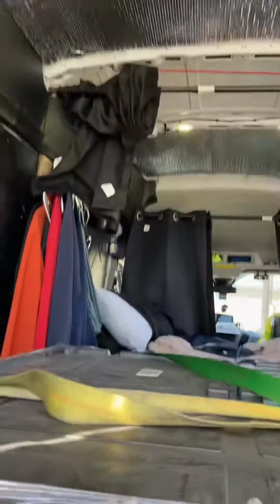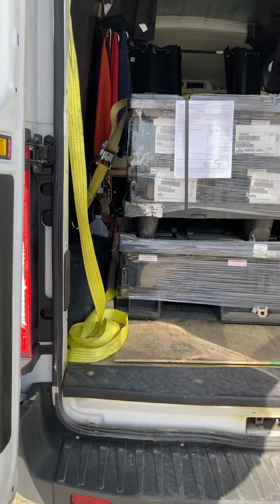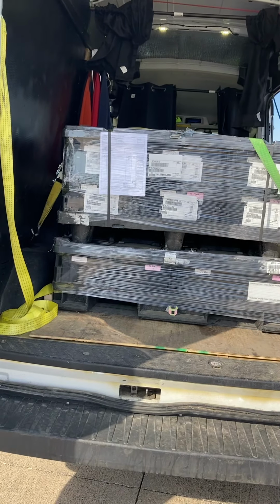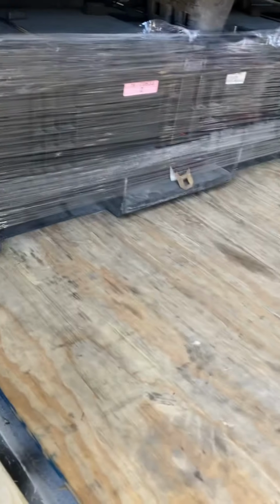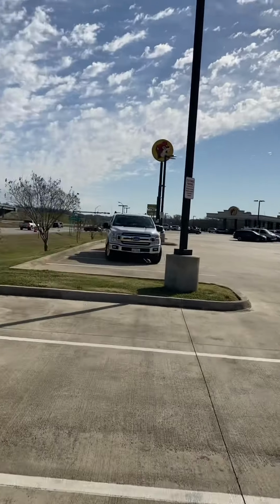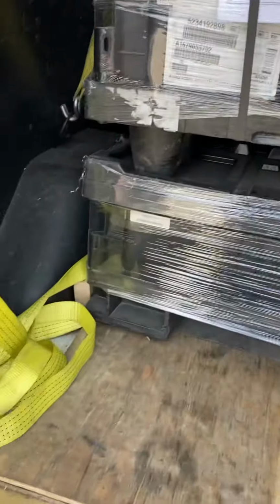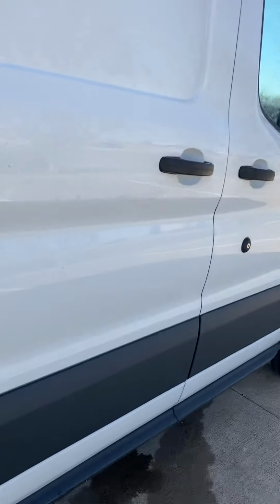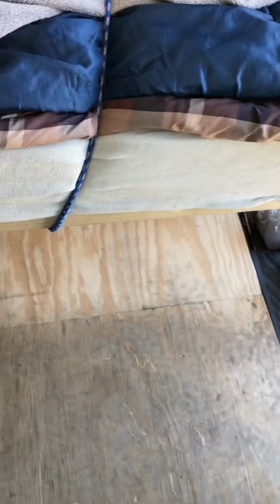Securing freight watch this to the end to see why we say the tallest van